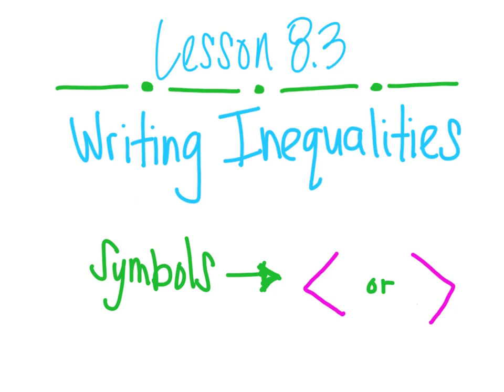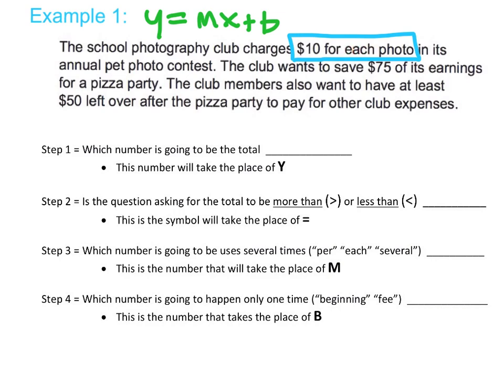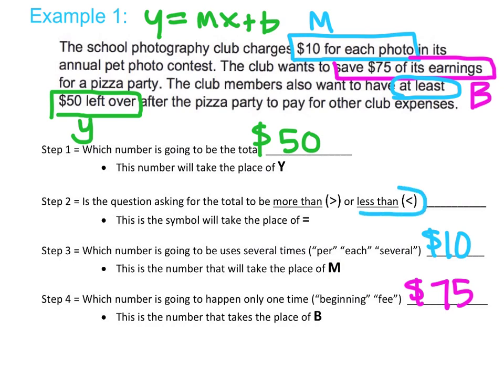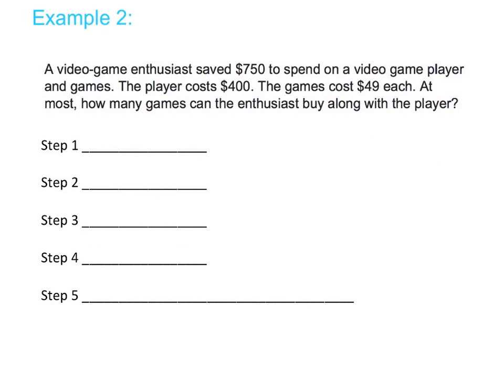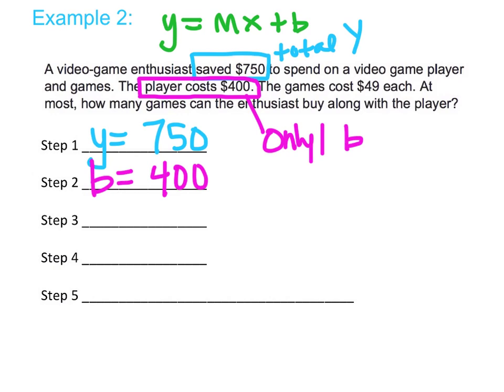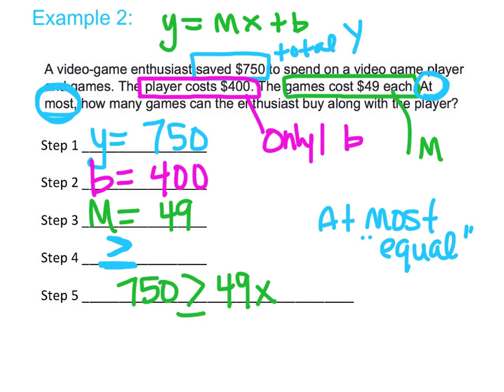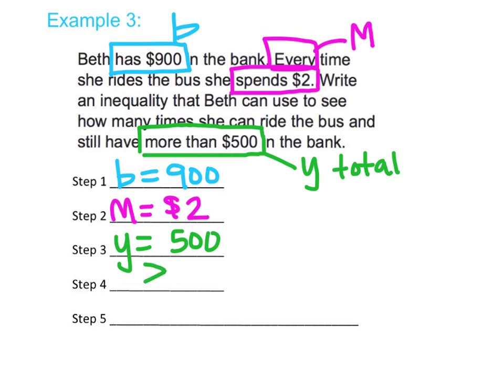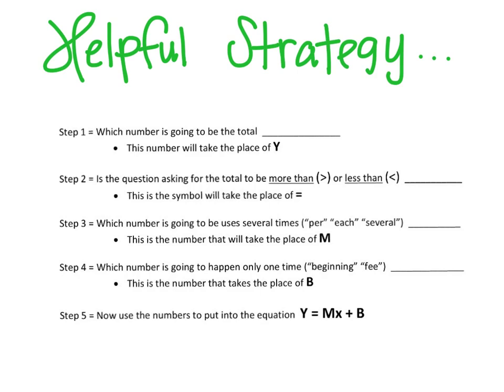Writing Inequalities from word problems step by step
Step by step directions on how to start with a story problem and make an inequality in the form of y = mx + b